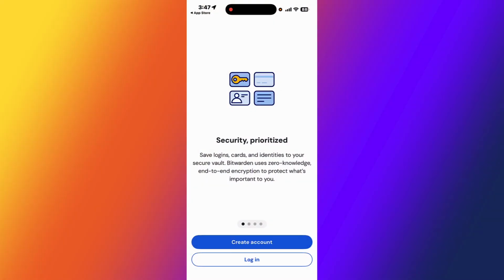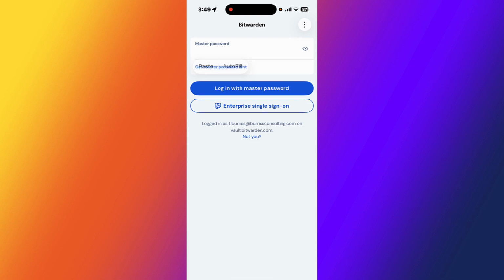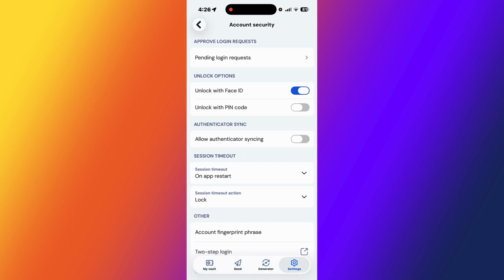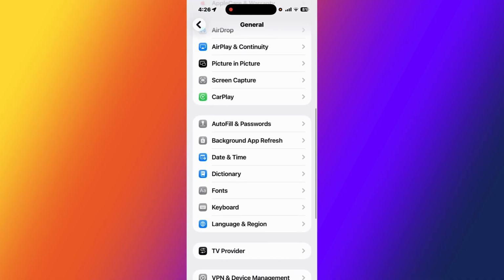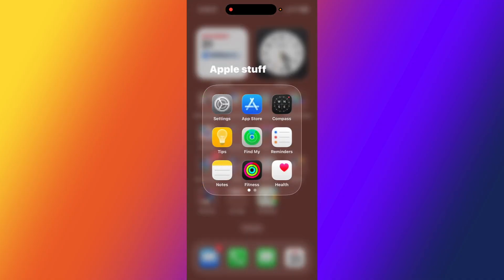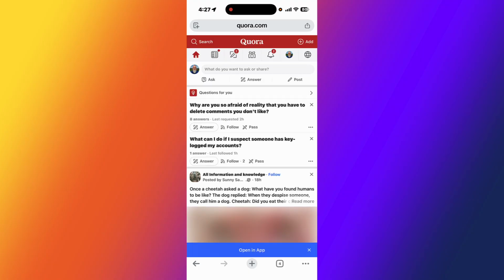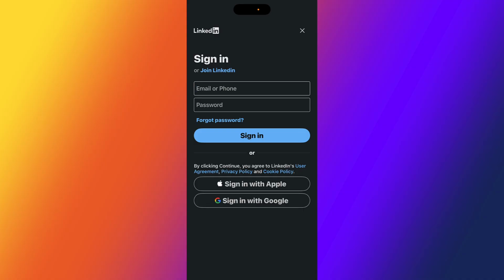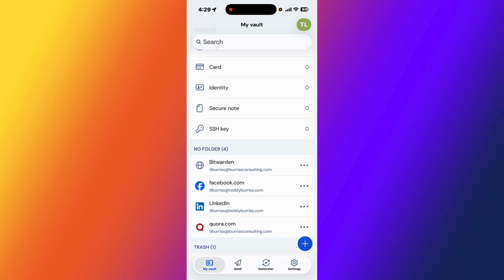Bitwarden on Your Phone: Setup + Autofill Passwords (iPhone & Android)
Bitwarden is a secure password manager that helps you store logins, create strong passwords, and sign in faster without reusing the same password everywhere.

In this video, I demonstrate how to set up and use Bitwarden on a cell phone, including the key steps most people miss:

* Installing the Bitwarden mobile app
* Signing in and understanding the basics of the vault
* Enabling Autofill on your phone (so Bitwarden can fill usernames and passwords in apps and websites)
* Saving a new login on mobile while you sign in to a website or app
* Manually adding a login if you want to enter one yourself
* Quick tips for smoother daily use (searching your vault, copying passwords safely, and keeping your account protected)

This is a practical, beginner-friendly Bitwarden mobile tutorial for everyday users, seniors, and anyone looking to improve password security on iPhone or Android.

1. Bitwarden on Your Phone: Setup + Autofill Passwords (iPhone & Android)
2. How to Use Bitwarden on a Cell Phone | Install, Login, Autofill, Save Passwords
3. Bitwarden Mobile App Tutorial (2026) | Setup, Vault Basics, and Autofill
4. Set Up Bitwarden on iPhone or Android: Passwords, Autofill, and New Logins
5. Stop Reusing Passwords: Bitwarden Mobile Setup + Secure Autofill Demo
6. Bitwarden for Beginners on Mobile | Add Logins, Generate Passwords, Autofill
7. Bitwarden Mobile Walkthrough: Install App, Enable Autofill, Save New Passwords
8. Password Manager on Your Phone: Bitwarden Setup and Daily Use Explained
9. Bitwarden App Setup: The Right Settings for Mobile Password Management
10. Bitwarden on Mobile Made Easy | Setup, Autofill, and Password Saving